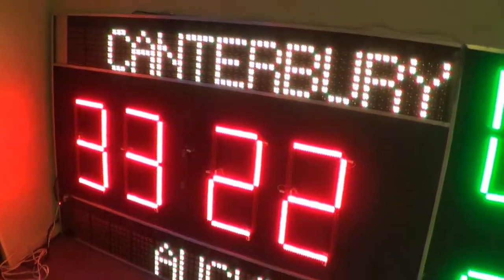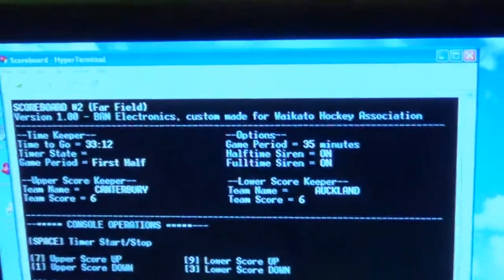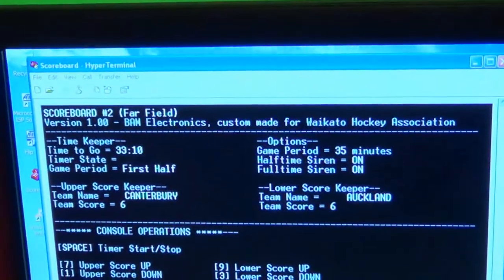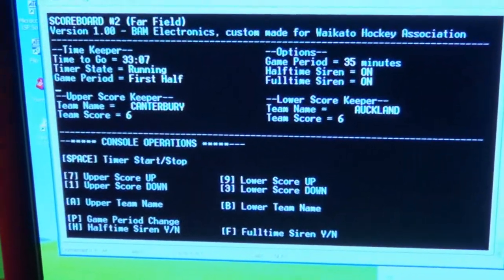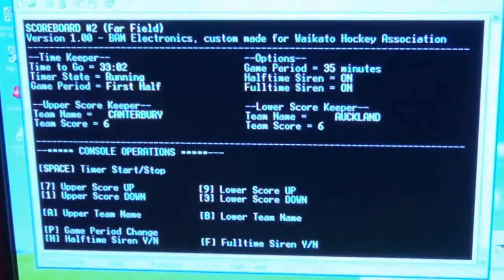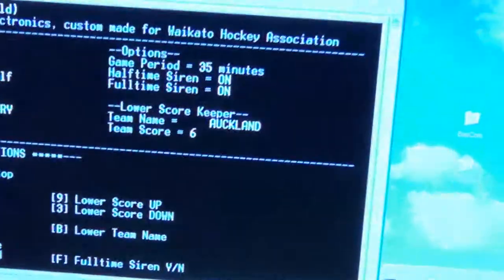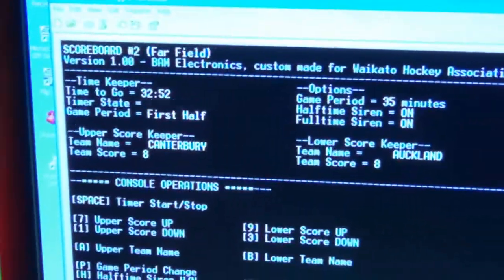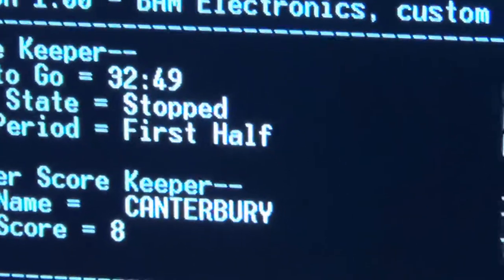Scoreboard Part 3 20130706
Got the last parts for the Scoreboard running this afternoon.

Added in the console interface, operation of the digital audio module (for the half and full time sirens) and audible feedback when time